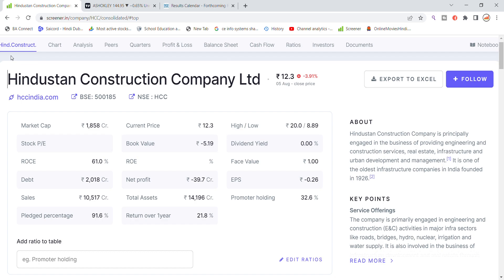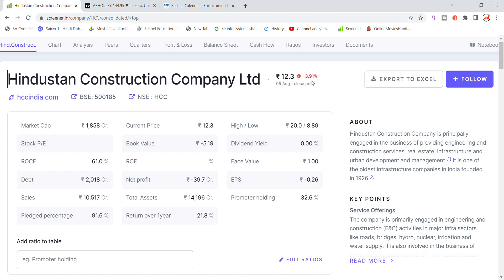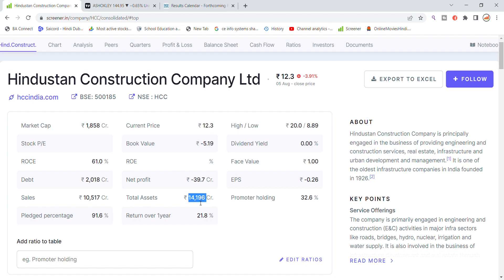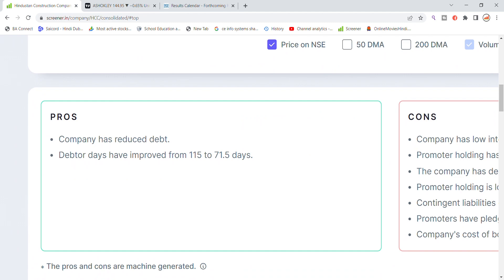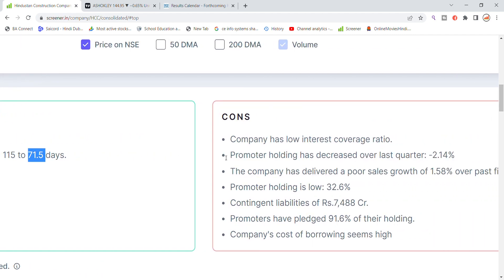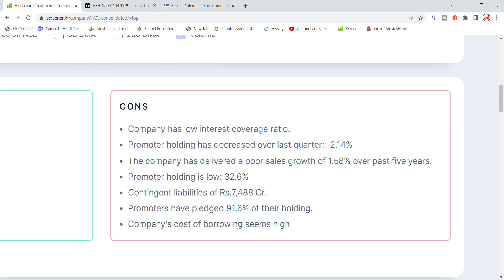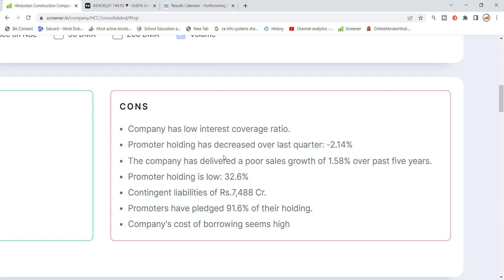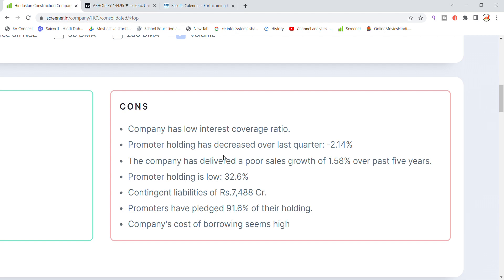HCC Share Latest News | Hindustan Construction Company Share News | HCC Share News Today